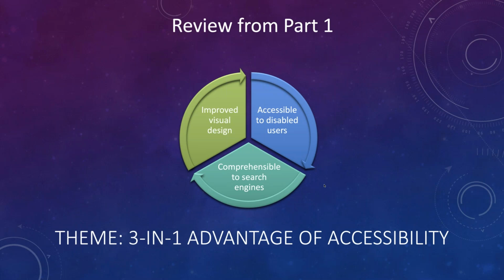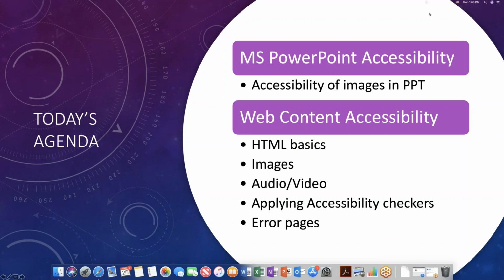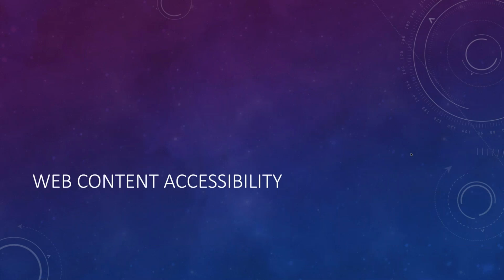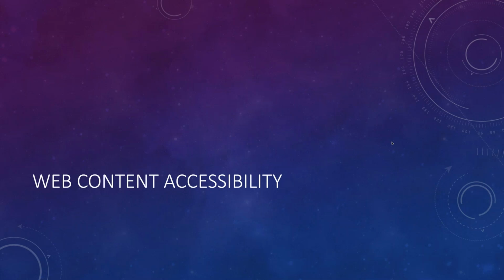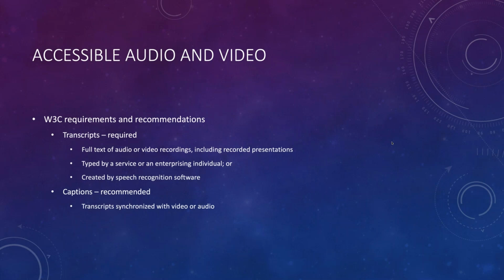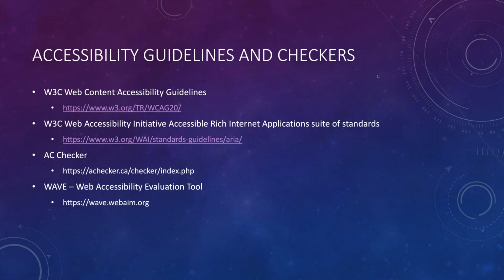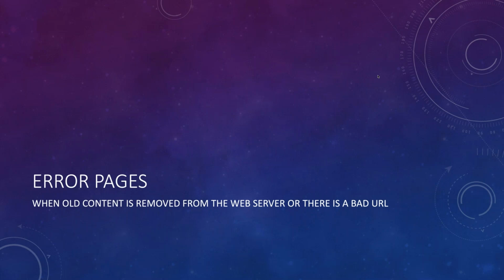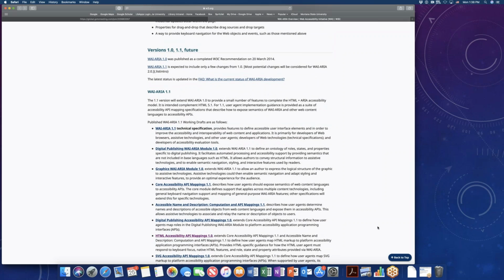2019 03 25 13 01 Accessibility Isuues for MSL Staff